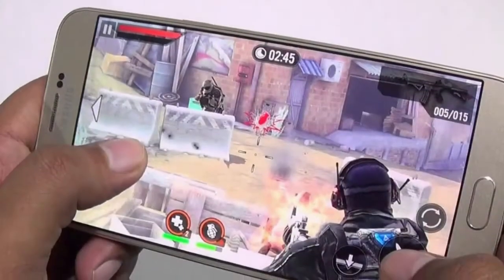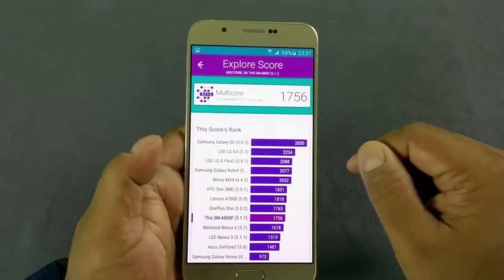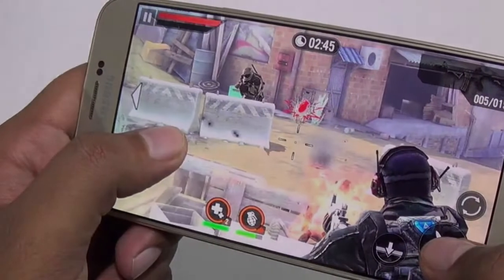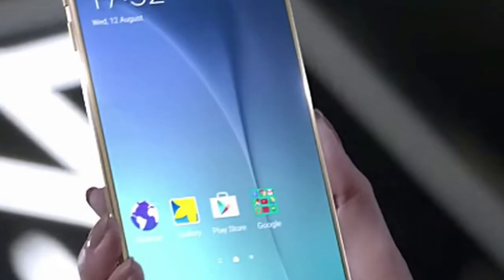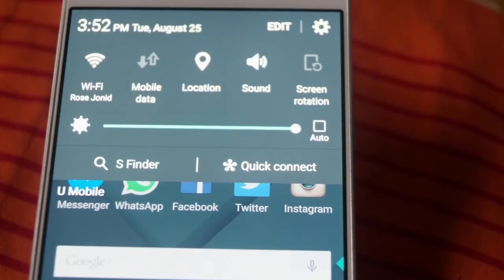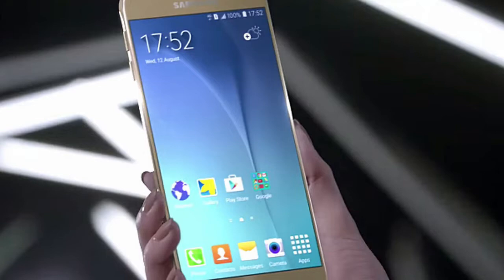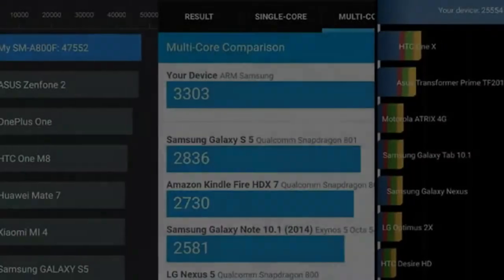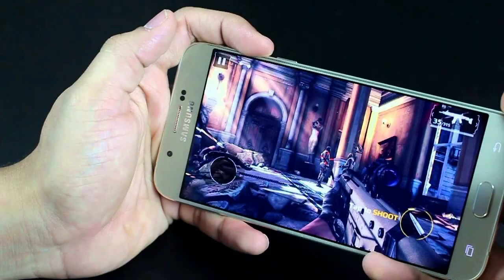Samsung Galaxy A8+ 2018 leak ,Experience the Amazing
deskripsi video

Samsung Galaxy A8 Plus (2018) can best be described as the mid-range version of the Galaxy S8 Plus.galaxy a8 plus,galaxy a8 2018,galaxy a8. It’s predecessor was known as the Galaxy A7 (2017) but Samsung decided to switch up its naming scheme this year to make things simpler. This is one good looking handset with robust specifications at an affordable price.

Samsung started selling the Galaxy A8 Plus (2018) in markets like Vietnam, South Korea and the Netherlands in the first week of January 2018. It will be released in other markets across the globe in the following weeks. Samsung is selling the Galaxy A8 Plus (2018) for €599 or $720. You can expect it to cost about the same in your market.